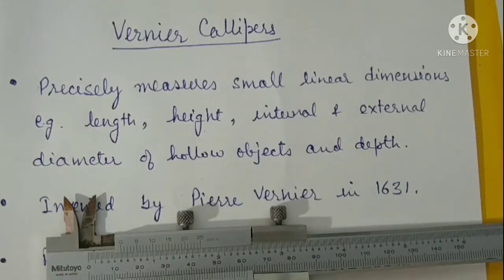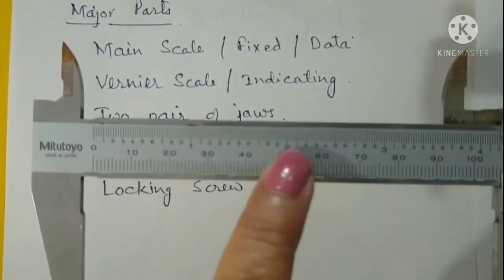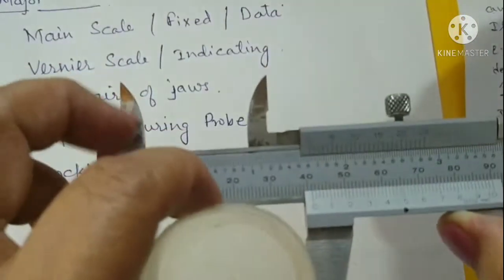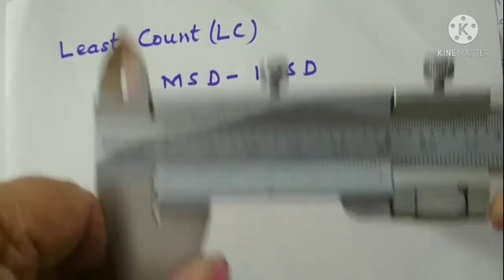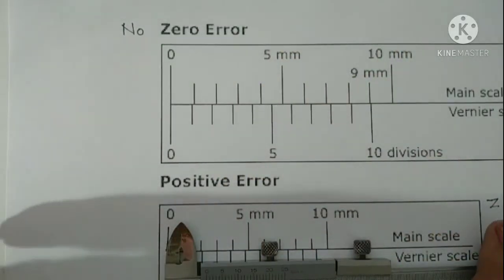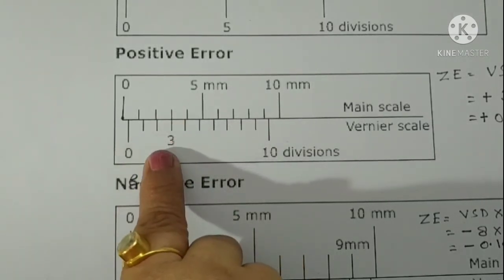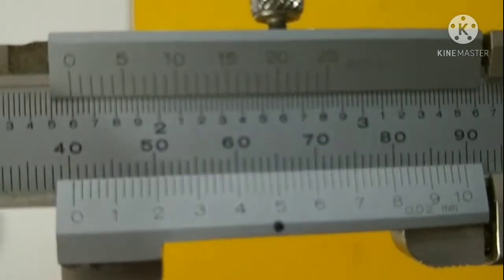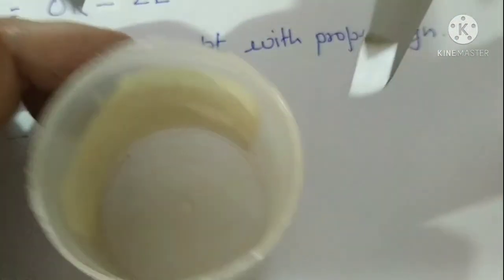Vernier Callipers May 17, 2021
Vernier callipers
Least count
Positive zero error
Negative zero error
Depth measurement